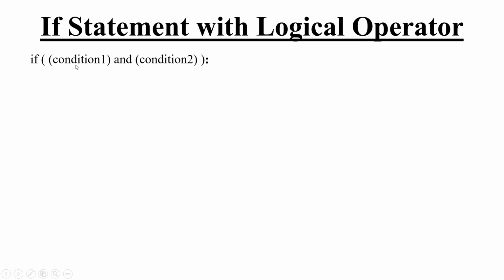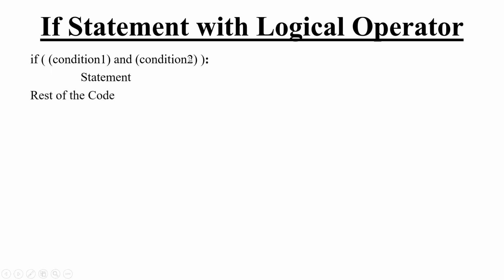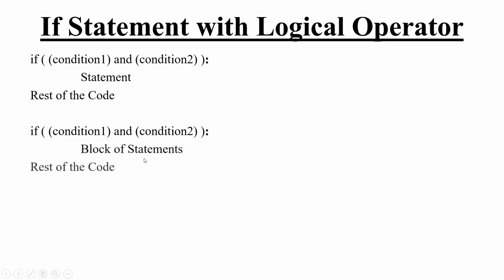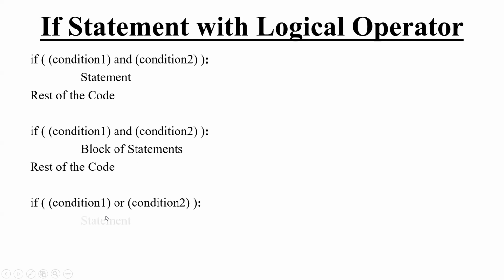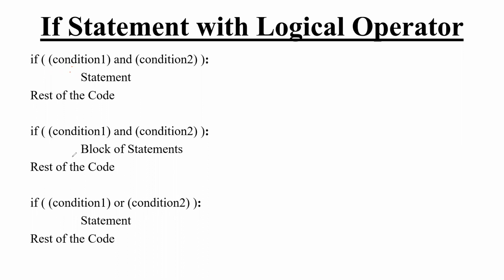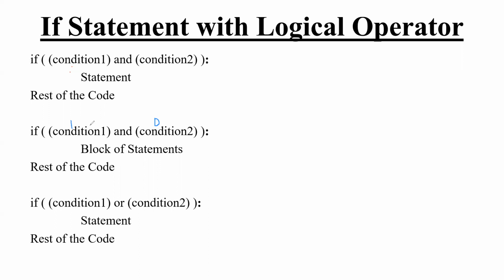if-else with logical operator in python